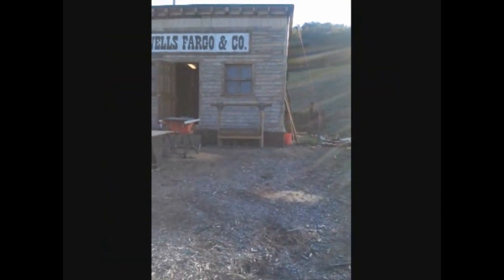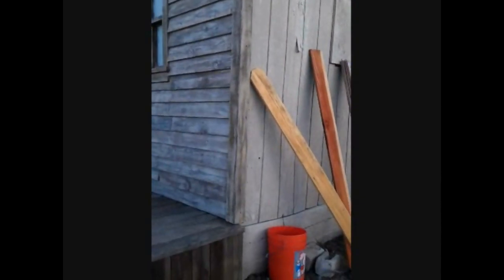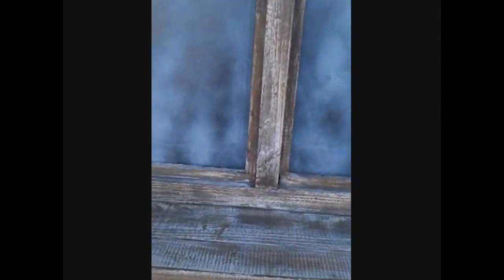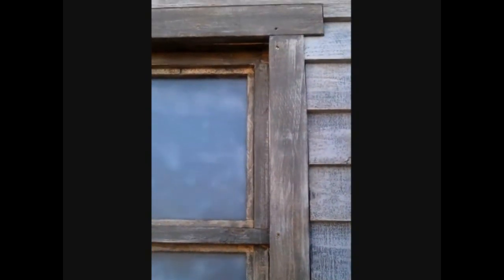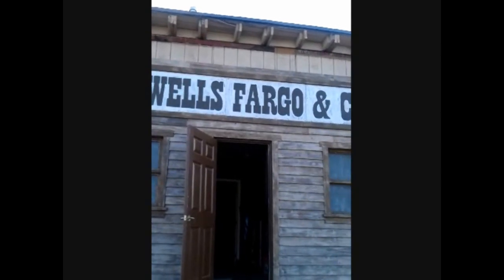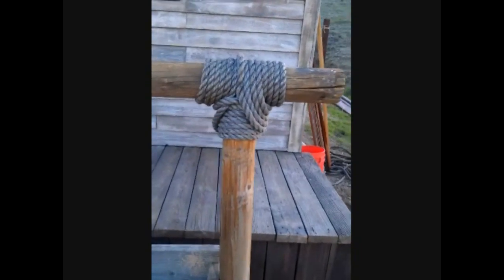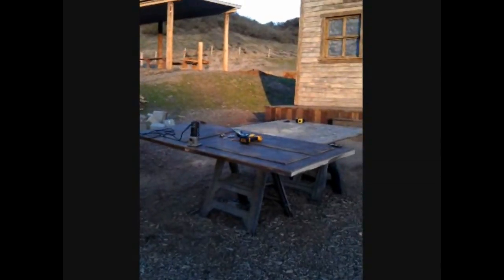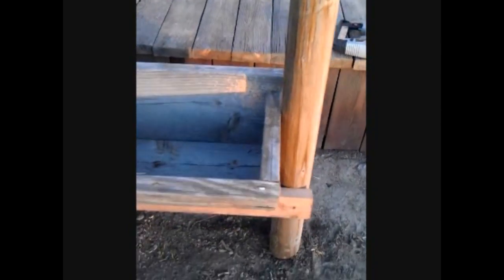We made a real OLD WEST BANK - Abandoned Ghost Town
We made a real old abandoned western town bank facade/false front. We show how we changed an old cabin into a old western mining town Wells Fargo Bank facade.

We used our scenic design and set building experience to transform the front of this building into a real looking old west bank from back in the 49ner mining days in California. The plan was to create a realistic looking town good enough for films, movies, or motion pictures as well as good for photo shoots. First we needed to cover the concrete steps by building a raised wooden deck that set above the stairs. We tried to construct it the same way the carpenters may have done it back in the old west days by having the deck boards run perpendicular from the building. We fabricated realistic looking windows with trim and used clear Plexi-glass that we sanded to look frosted over.  For the old looking siding we used redwood fence boards which were painted and aged with washed down latex paint colors. We capped the underside of the roof overhang and added some decorative corbels made from layers of plywood screwed together and cut with a jigsaw and then sanded with disk sander. The large Wells Fargo sign is 12' long and hand painted on plywood. The lettering was all done using a grid method from a smaller printed picture. We used the existing door and just added some panels to it and then aged and painted to look old. Last we constructed a horse tie off complete with a feeding troth. This slide show and video footage will give you an idea how we built this western bank facade. We had a blast with this build.